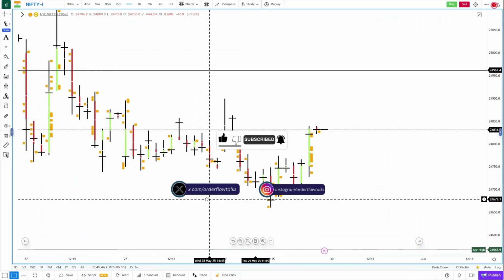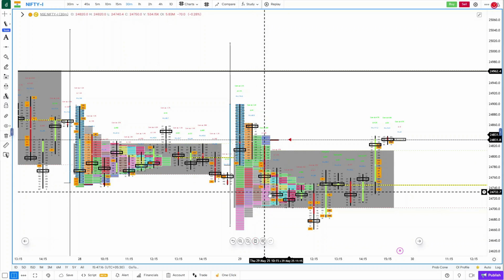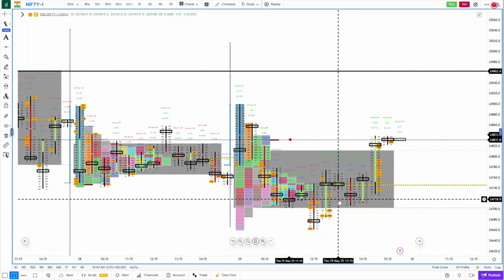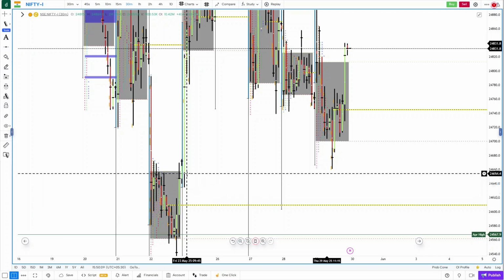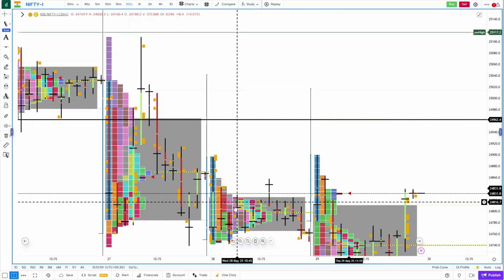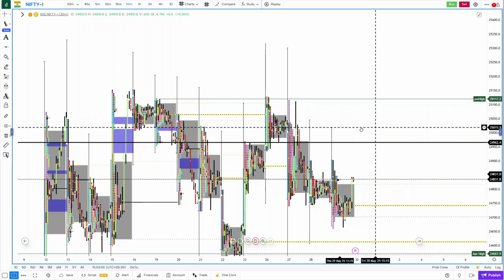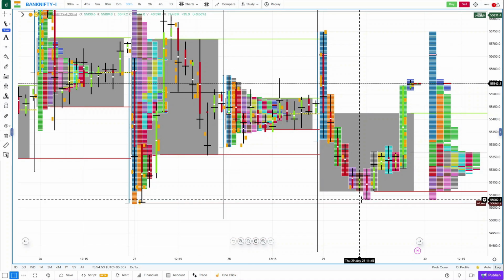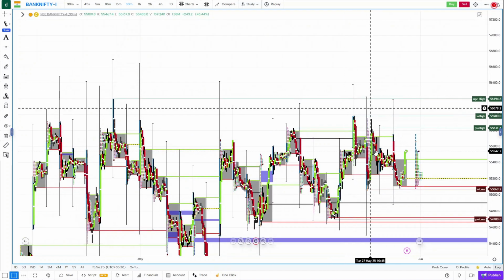NIFTY & Bank Nifty Post-Market Recap | What to Expect on TOMORROW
The market always whispers its SECRETS—our job is to decode them.. 🕵️‍♂️ Dive into your daily dose of NIFTY & BANK NIFTY analysis for TOMORROW, uncovering the market’s true intentions using Order Flow, Market Profile, and Open Interest. 📊 Whether you’re a seasoned trader or just starting out, this video delivers actionable trade plan from institutional footprints. 🏆 Trading isn’t just numbers; it’s a craft. ✨ Let’s turn those clues into confidence and profits—step by step, trade by trade! 🔄

🔥 Insights on Order Flow, Market Profile, and Smart Money Moves – all in one place!